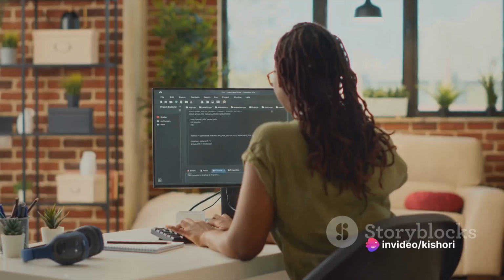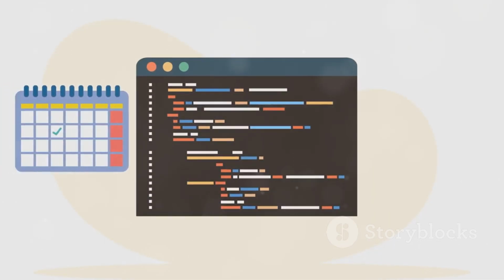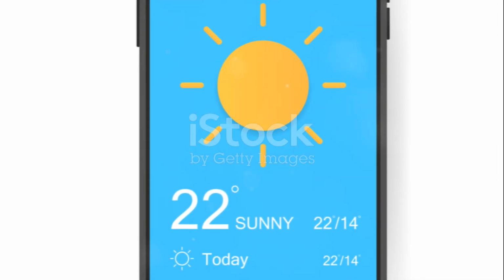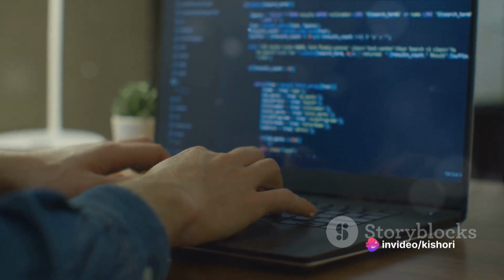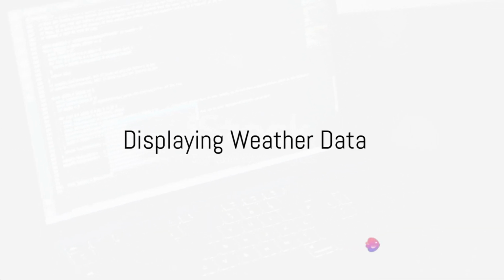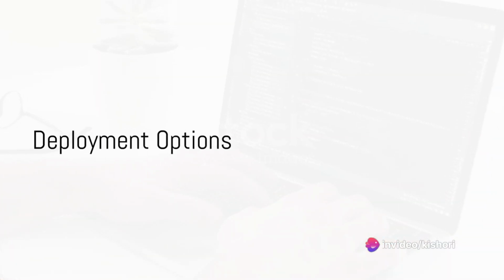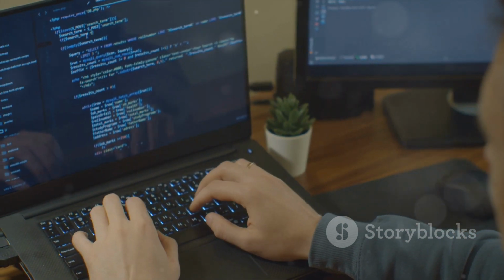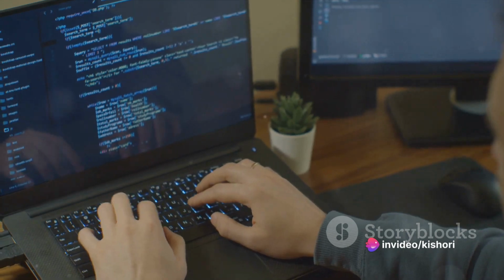Python Web Dev Weather Forecast App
Welcome to our Python Web Development series! In this video, we'll be building a Weather Forecast Web Application using Python, Flask, and the OpenWeatherMap API. This project is perfect for beginners who want to learn how to create a web application that fetches and displays weather forecast information.

How to Use Source Code Provided in Video Descriptions